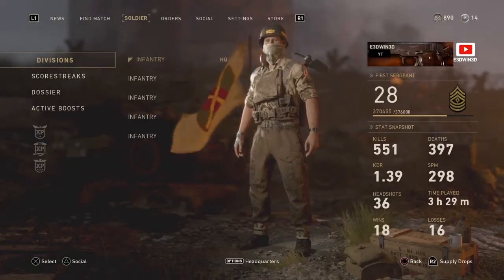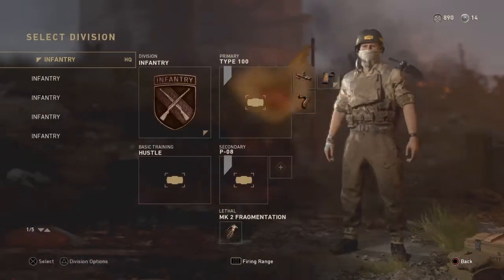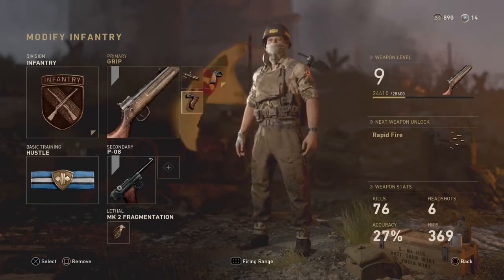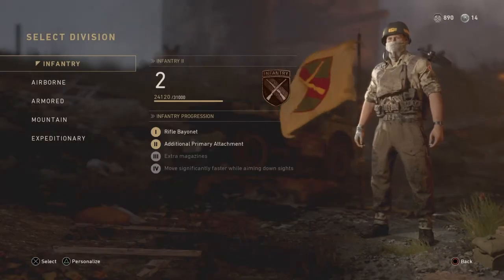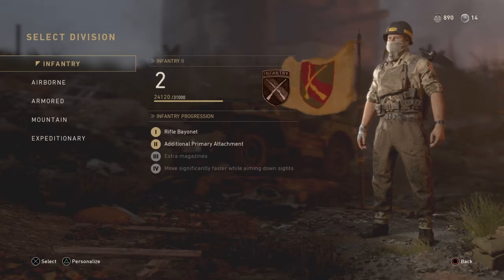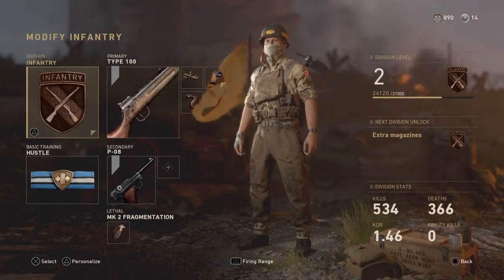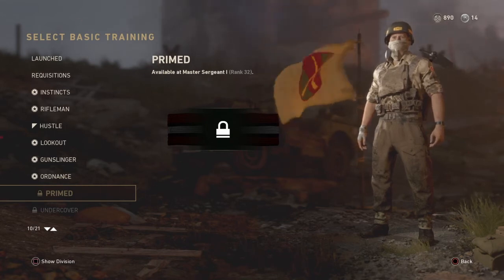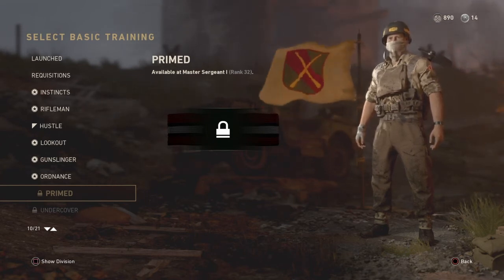CALL OF DUTY WW2 - HOW TO EQUIP THREE OR FOUR ATTACHMENTS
Yes you are able to have four attachments :)